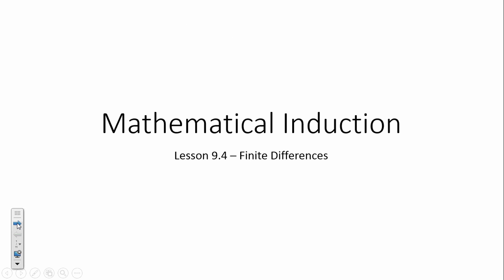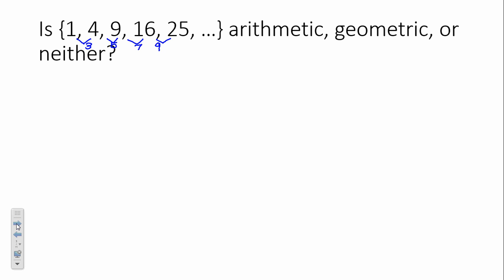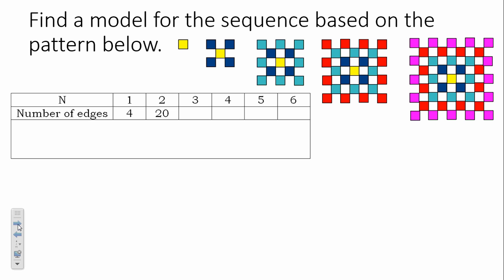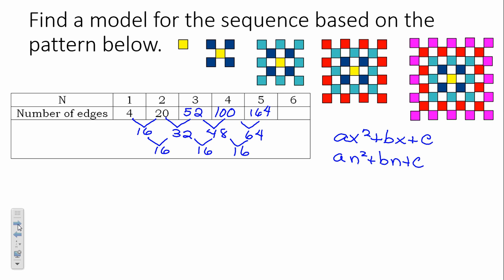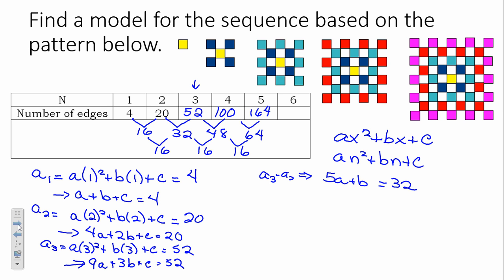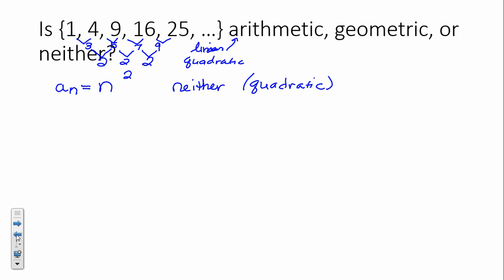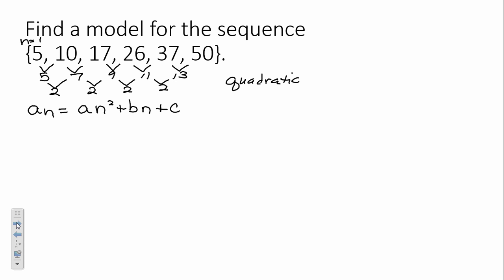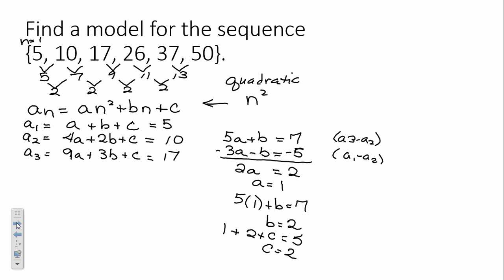Finite Differences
Finding a formula for a sequence when its linear and quadratic is discussed.